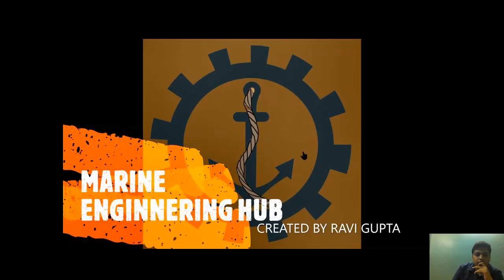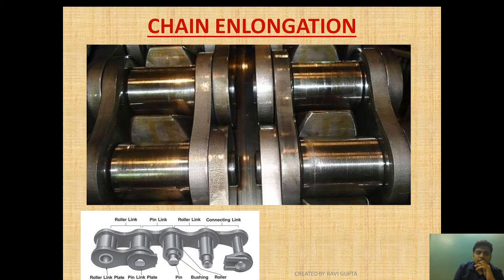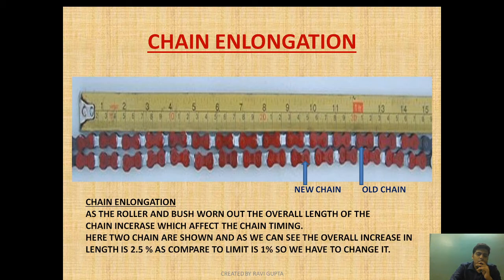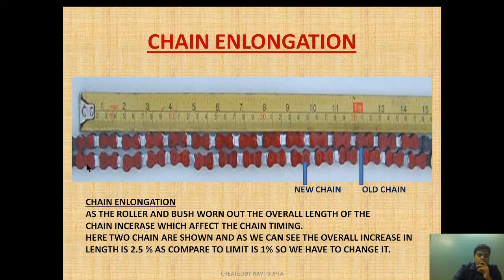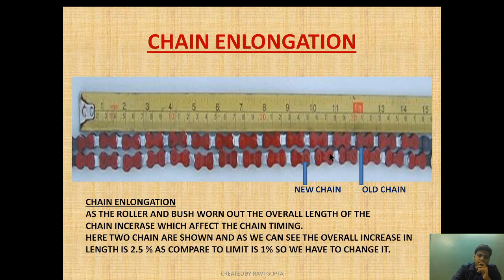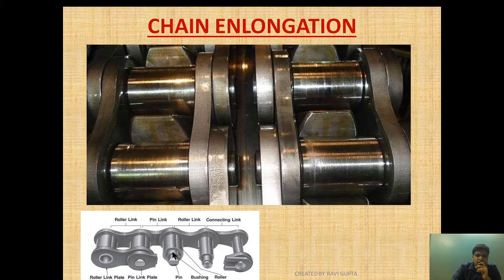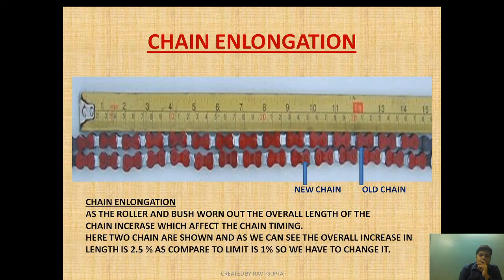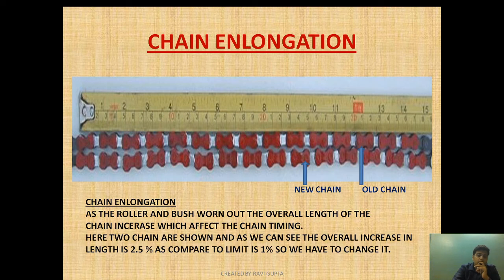CHAIN TIMING|ELONGATION| CAM TIMING ADJUSTMENT|(PART-4)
HOW A CHAIN ELONGATION OCCUR IN A CHAIN DRIVE|HOW CHAIN TIMING AFFECT ENGINE PERFORMANCE|HOW A CAMSHAFT ADJUSTMENT IS CARRIED OUT| HOW TO KNOW WHETHER CAM TIMING NEED TO BE ADJUSTED OR NOT|